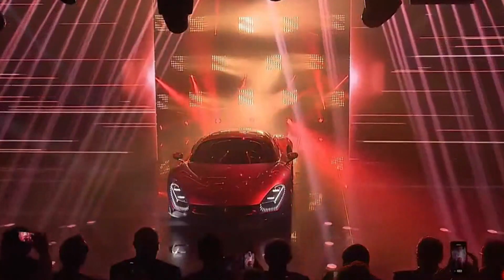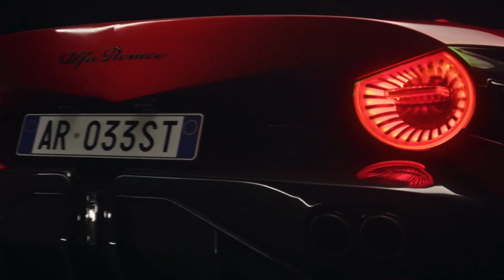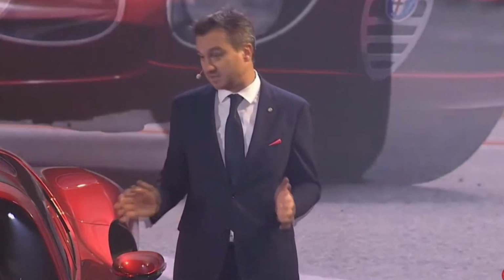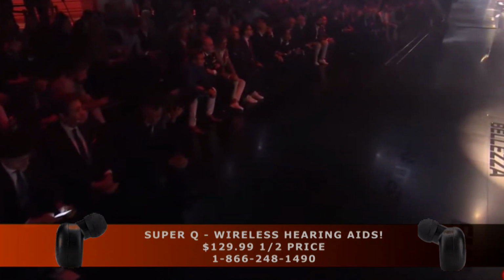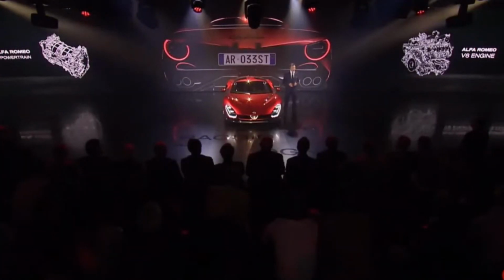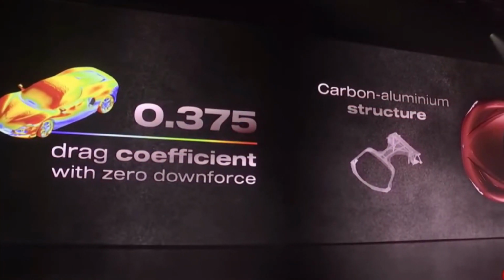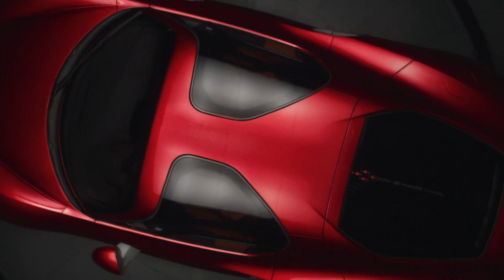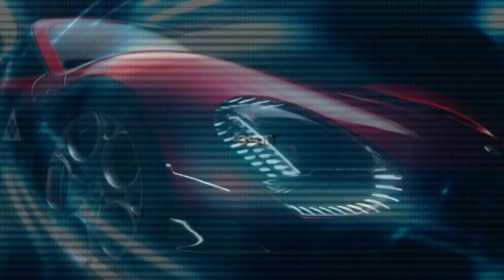33 Stradale Supercar From Alfa Romeo ( FIRST LOOK ) | SST CAR SHOW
Alfa Romeo 33 Stradale - SST CAR SHOW

Feature report on the reveal of the new 33 Stradale from Alfa Romeo.  This limited production ( 33 Units ) Supercar is a work of rolling art. All 33 2024 Stradales have been pre-purchased.  This is a halo car for Alfa Romeo.